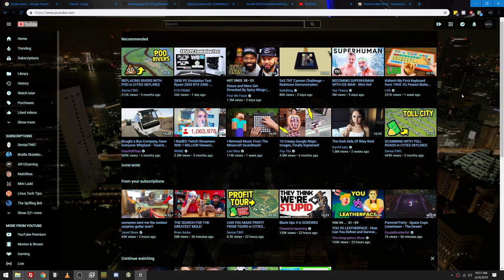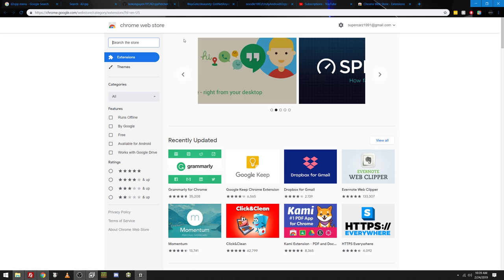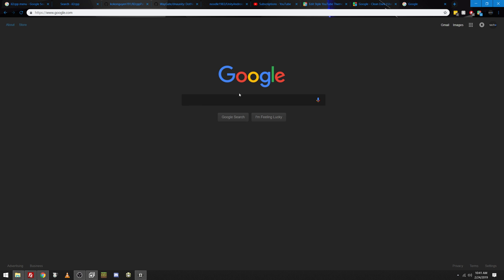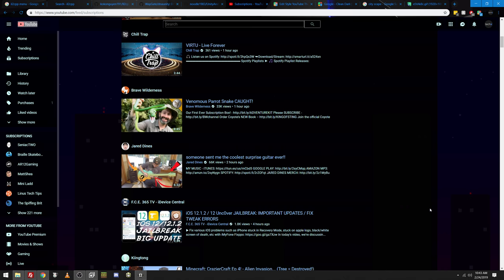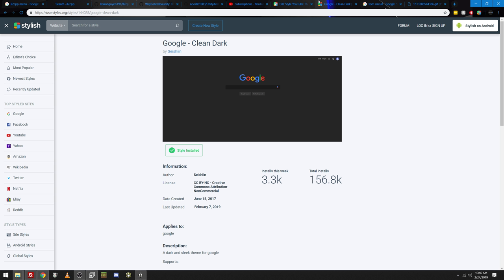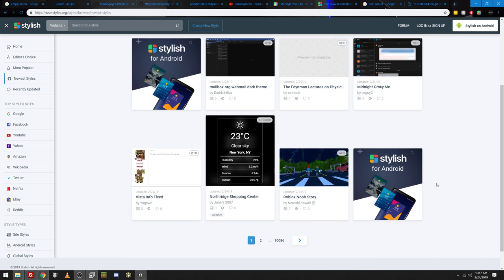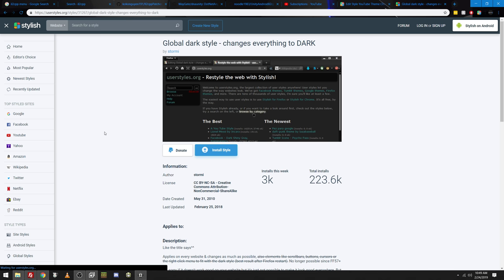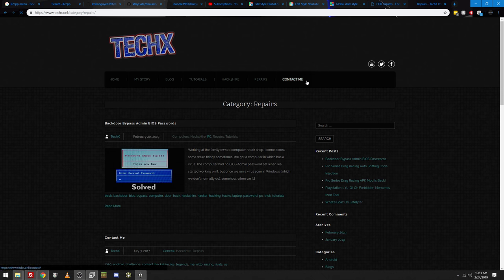Dark Mode EVERYTHING!